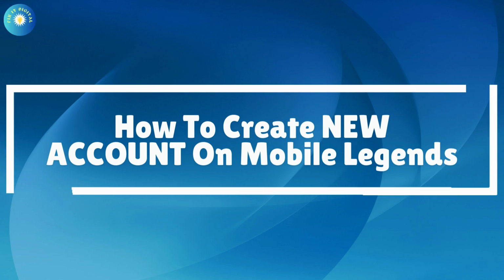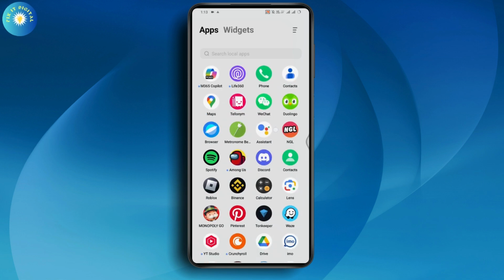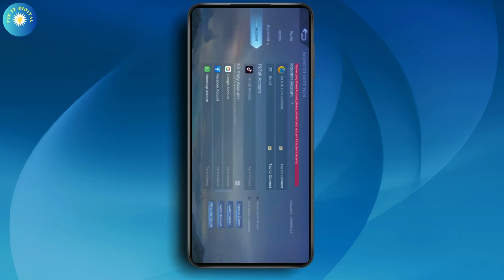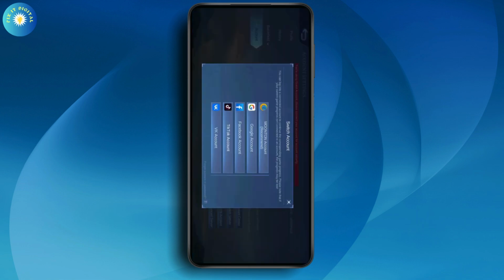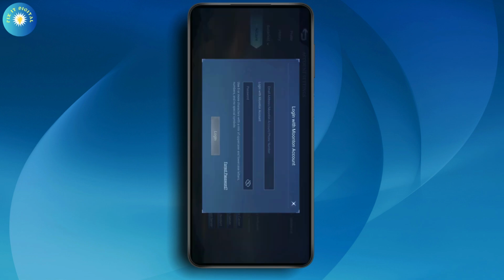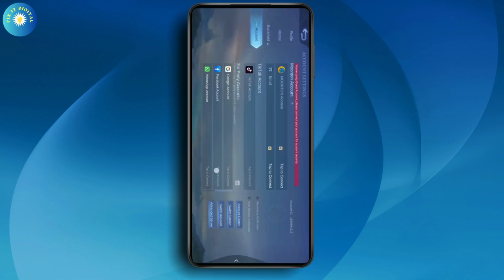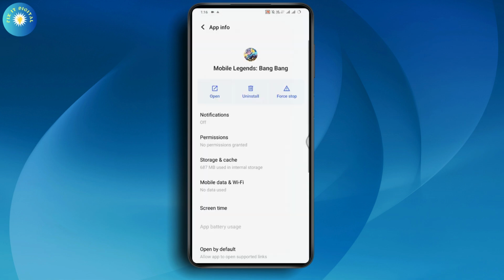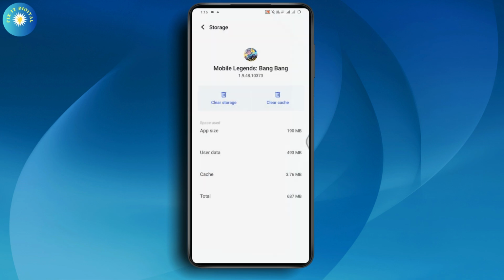How To Create NEW ACCOUNT On Mobile Legends (2025)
How To Create NEW ACCOUNT On Mobile Legends
How to create new account in Mobile Legends
How to make new account in Mobile Legends
How do I create a second account on Mobile Legends?
Mobile Legends create multiple accounts

In this guide, we’ll show you how to create a new account on Mobile Legends. Follow these simple steps to start fresh and enjoy the game with a new account.

0:00 - Introduction: Opening Mobile Legends and Accessing Profile
0:12 - Navigating to the Account Section and Switch Account
0:24 - Selecting the Account Method (Google, Facebook, TikTok, VK)
0:36 - Creating a New Account with Moon Account or Email
0:48 - Clearing Data to Start Fresh if Needed
1:02 - Final Steps: Creating Your New Account
1:18 - Conclusion: Successfully Creating a New Mobile Legends Account